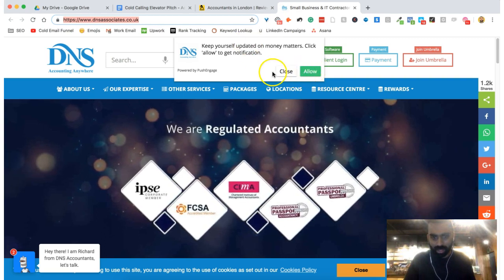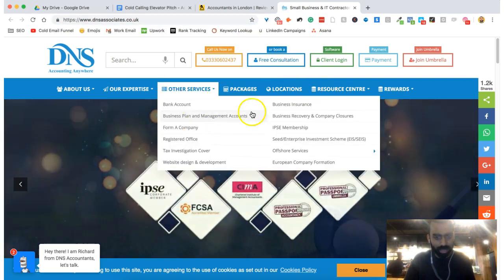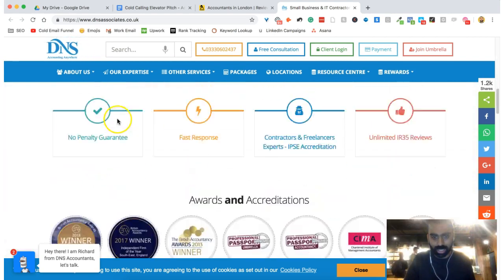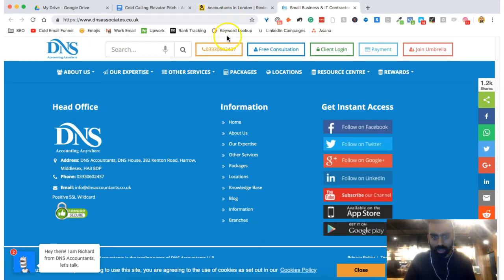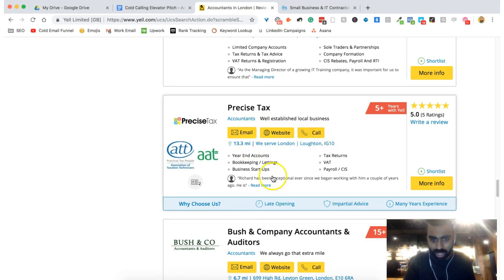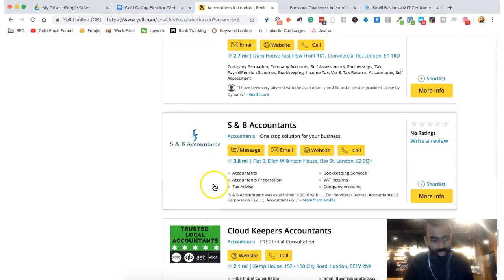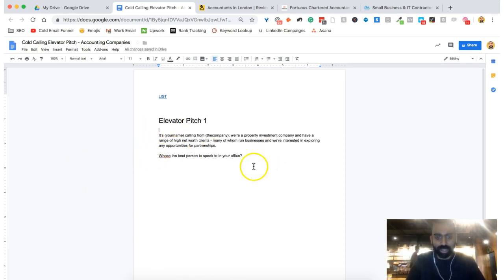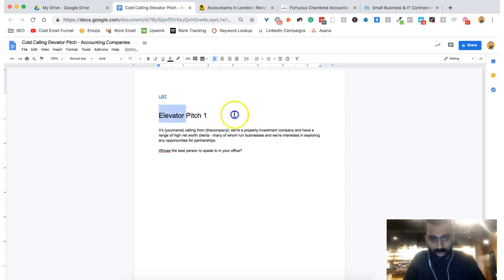How To Build A Cold Calling Script For Accountants | Deepak Shukla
Hi guys, we focus on the key areas that are needed for writing a cold calling script for accounting. This will provide a more in depth look at the industry and the traits they have.

Deepak demonstrates his method for selection and how he tailors his cold calling script to match each one. You will see examples of the best way of communicating in a scenario.